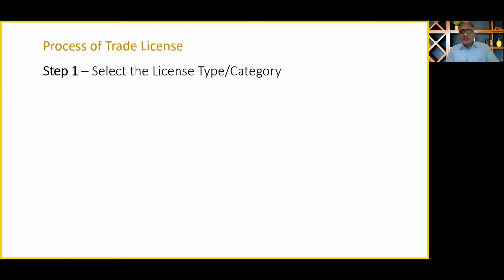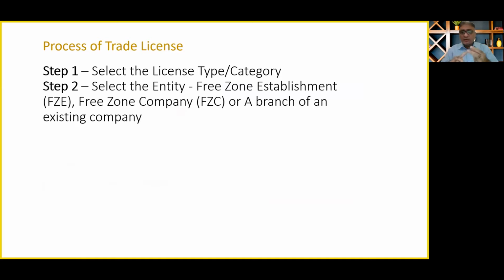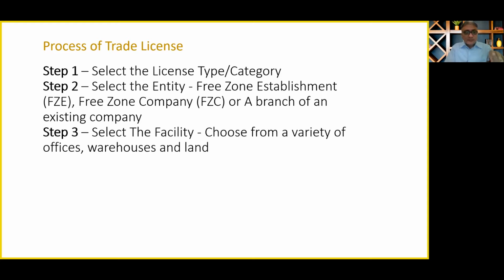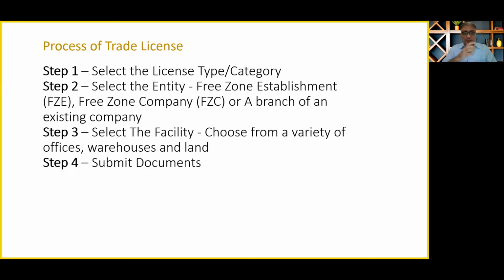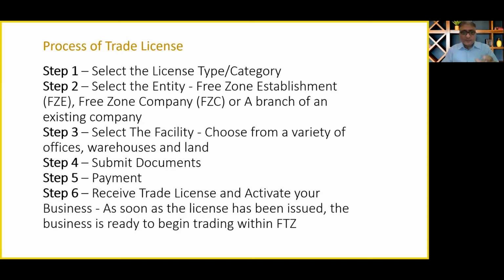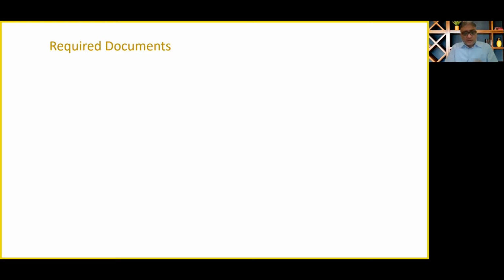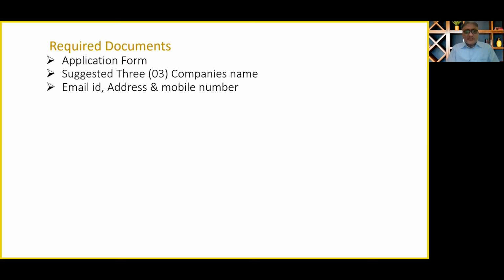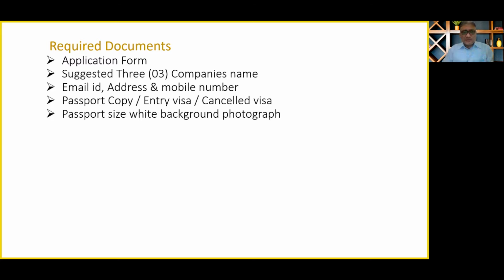Free Zones in UAE: Step-by-Step Process of Trade License in Dubai, UAE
Free Zones in UAE:
Step-by-Step
Process of Free Zone
Trade License
in Dubai, UAE